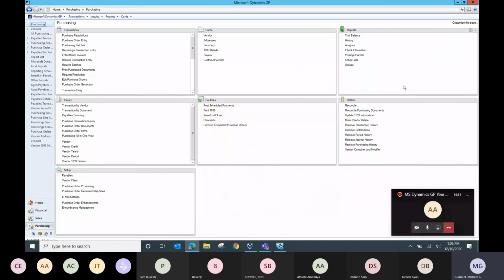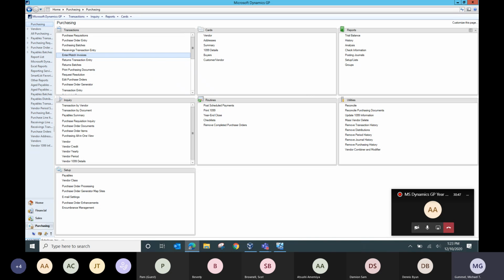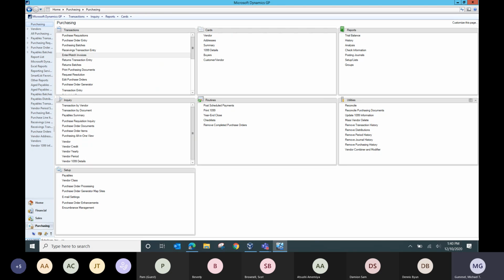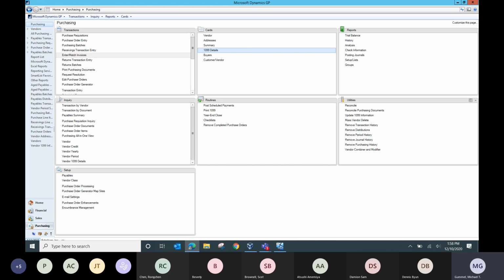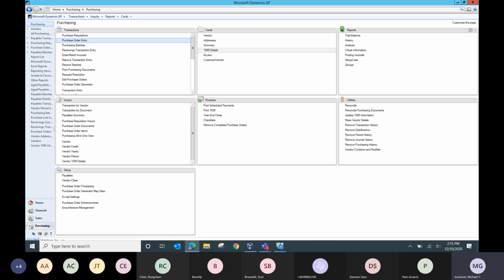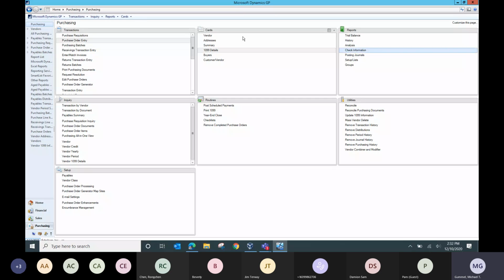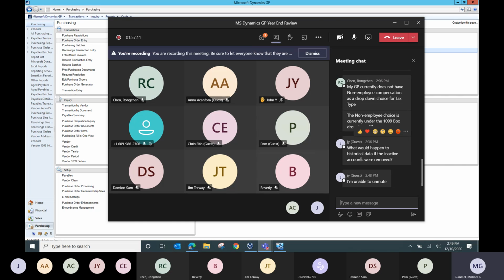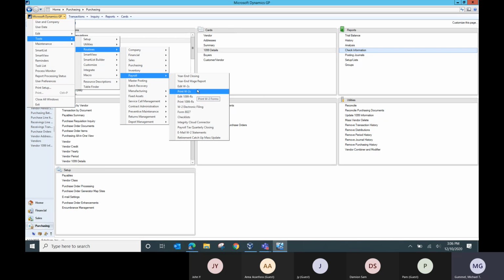Microsoft Dynamics GP Year-End Review 2020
2020 Microsoft Dynamics GP Year-End Closing Review